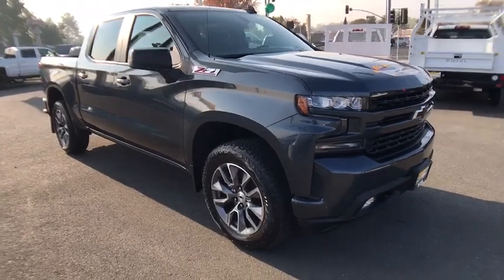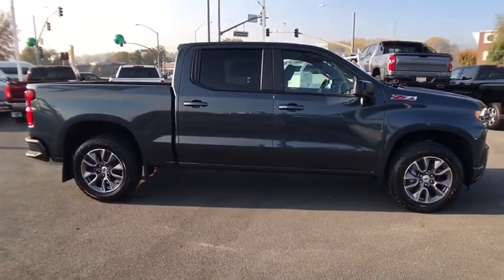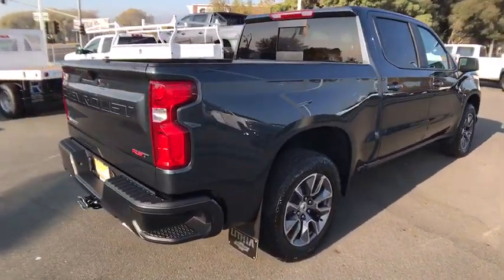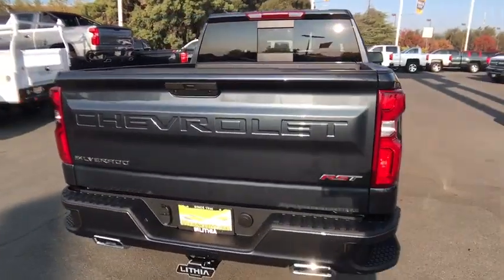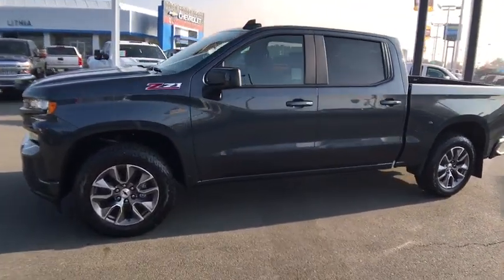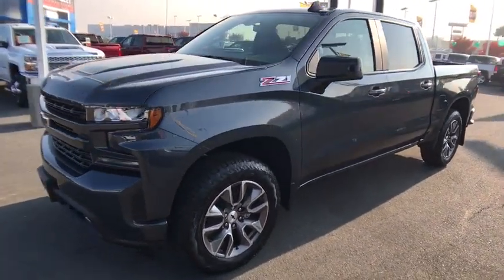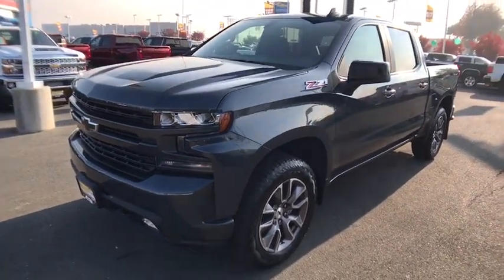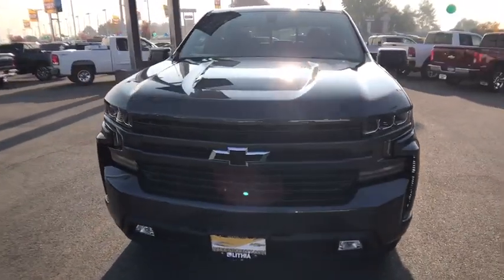2019 Chevrolet Silverado_1500 Redding, Eureka, Red Bluff, Chico, Sacramento, CA KZ165932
New 2019 Chevrolet Silverado_1500 available in Redding, California at Lithia Chevrolet Redding. Servicing the Eureka, Red Bluff, Chico, Sacramento, CA area.
2019 Chevrolet Silverado_1500 4WD Crew Cab 147 RST - Stock#: KZ165932 - VIN#: 1GCUYEED3KZ165932

4x4 Turbo Charged Engine Bed Liner Remote Engine Start Onboard Communications System Rear Air CONVENIENCE PACKAGE II. RST trim SHADOW GRAY METALLIC exterior and JET BLACK interior. EPA 22 MPG Hwy/16 MPG City! CLICK ME! KEY FEATURES INCLUDE: 4x4 Rear Air Turbocharged Onboard Communications System Remote Engine Start. Keyless Entry Privacy Glass Steering Wheel Controls Alarm Heated Mirrors. OPTION PACKAGES: CONVENIENCE PACKAGE WITH BUCKET SEATS includes (A50) bucket seats (D07) center console (CJ2) dual-zone automatic climate control (A2X) 10-way power driver seat including power lumbar (KA1) heated driver and passenger seats (KI3) heated steering wheel and (N37) manual tilt-telescoping steering column; Crew Cab models include (R7O) Cloth Rear Seat with Storage Package (Includes (NP5) leather-wrapped steering wheel. CONVENIENCE PACKAGE II includes (UG1) Universal Home Remote (A48) rear sliding power window (KI4) 120-volt power outlet (KC9) 120-volt bed-mounted power outlet (IOS) Chevrolet Infotainment System with 8 diagonal color touch-screen with (MCR) USB ports (U2K) SiriusXM Radio (U2L) HD radio and (UVB) HD Rear Vision Camera Includes (UQA) Bose Premium Sound System.) ENGINE 5.3L ECOTEC3 V8 (355 hp [265 kW] @ 5600 rpm 383 lb-ft of torque [518 Nm] @ 4100 rpm); featuring all-new Dynamic Fuel Management that enables the engine to operate in 17 different patterns between 2 and 8 cylinders depending on demand to optimize power delivery and efficiency WHEELS 20 X 9 (50.8 CM X 22.9 CM) PAINTED ALUMINUM with machine face and Argent Metallic pockets BED PROTECTION PACKAGE includes (B1J) wheel house liners and (CGN) Chevytec spray-on bedliner SEAT LEATHER-APPOINTED REAR WITH STORAGE PACKAGE 60/40 folding bench for Crew Cab models Horsepower calculations based on trim engine configuration. Fuel economy calculations based on original manufacturer data for trim engine configuration. Please confirm the accuracy of the included equipment by calling us prior to purchase.